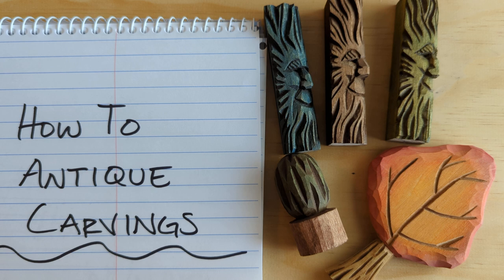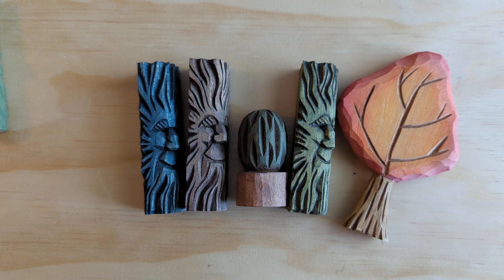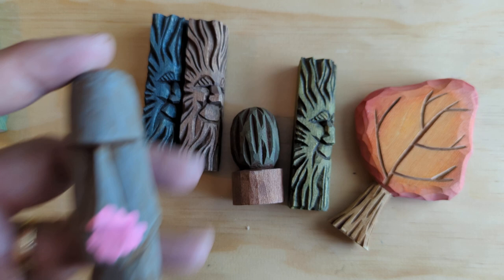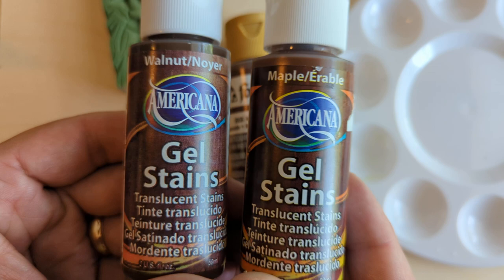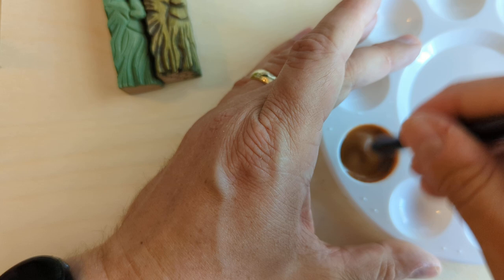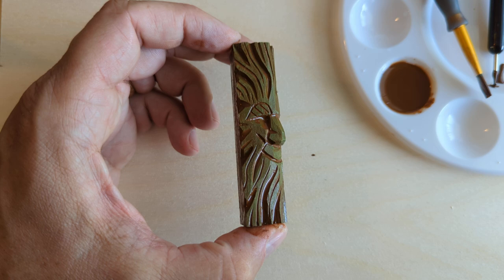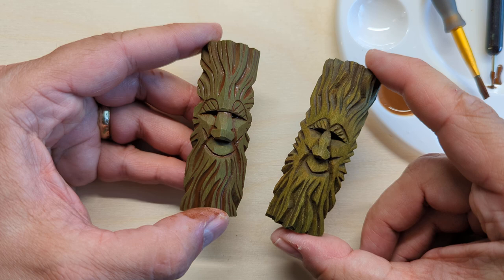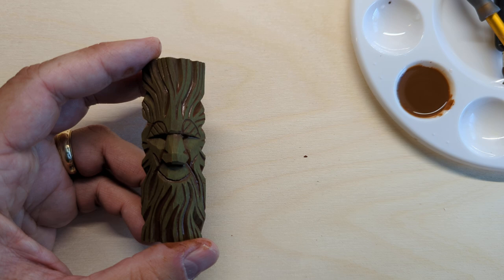How to Antique Your Carvings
In this video you will learn how to apply an antique finish to your carvings. Specifically, this video will cover: 1) What is antiquing, 2) When to Antique, and 3) How to Antique your Carvings.

Series Description: Welcome to the Complete Beginner Whittling Lessons Series! This series is intended for people who are completely new to whittling and looking for advice on how to get started.